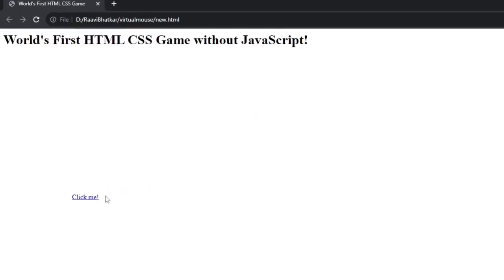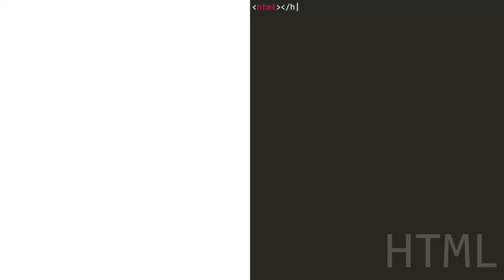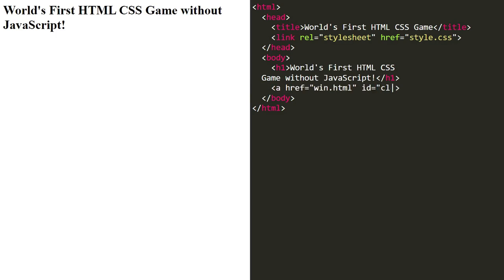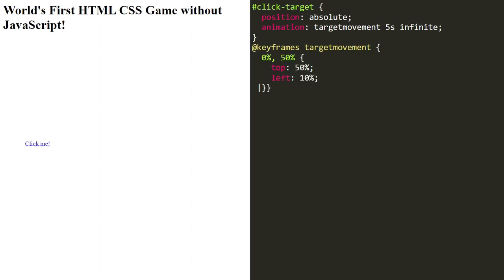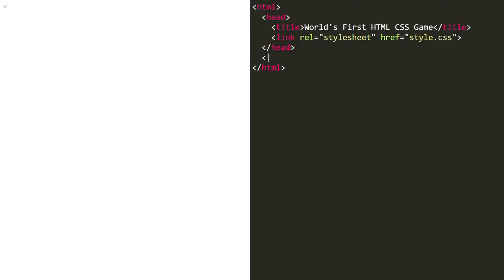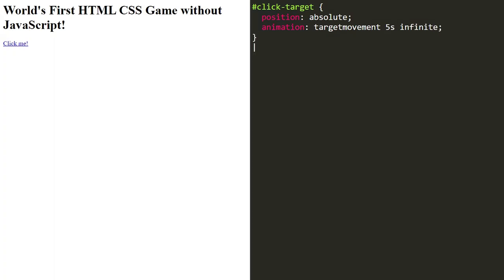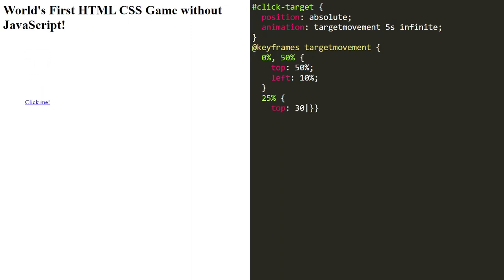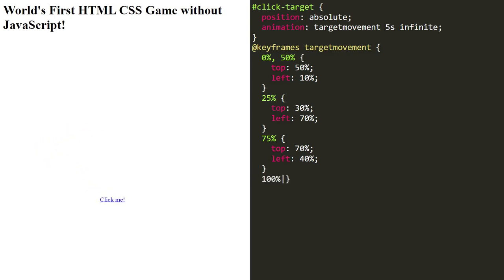How to CREATE a Game without JavaScript 💥!! The World's First GAME made using HTML CSS only,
Today, we've got something truly exciting to share with you. Get ready to dive into the world of web development as we create the world's first HTML and CSS game without using a single line of JavaScript. That's right, you heard me correctly! We'll be crafting an interactive game using just HTML and CSS. So, let's get started!